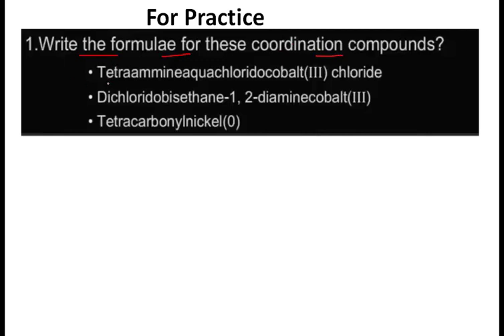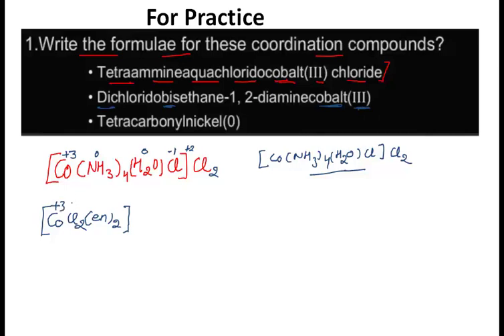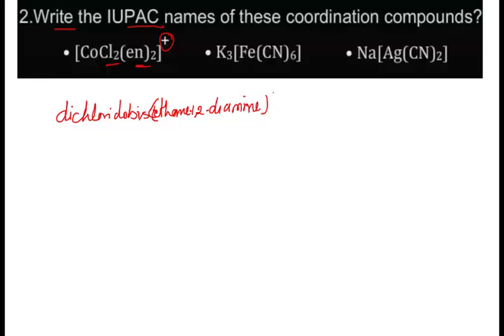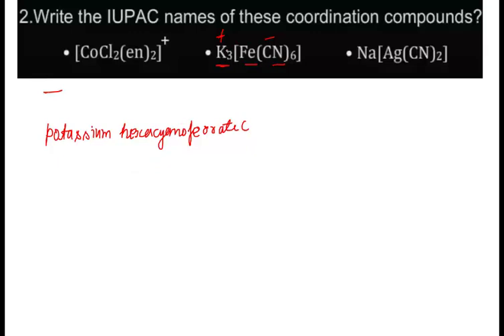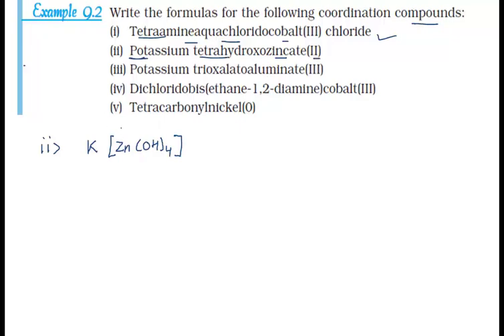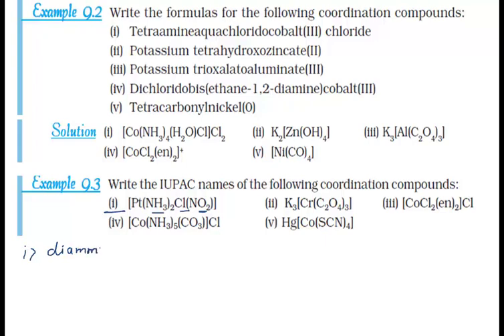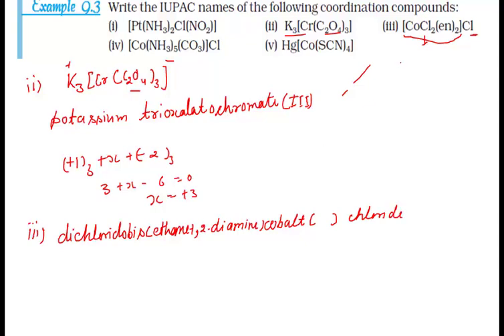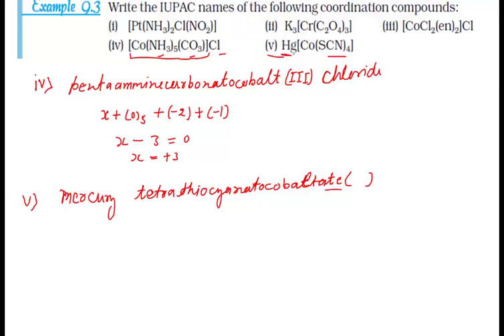Coordination Compounds (XII)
Nomenclature practice